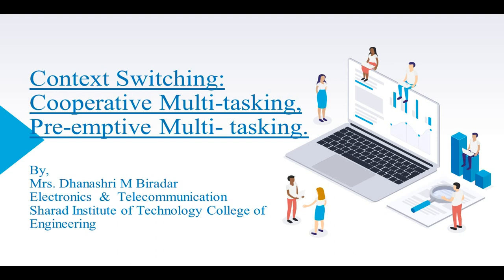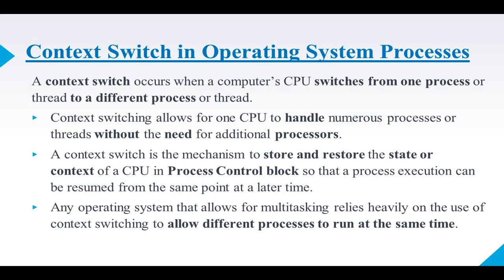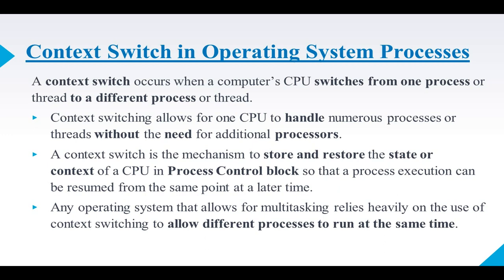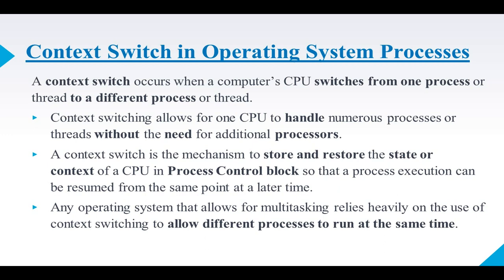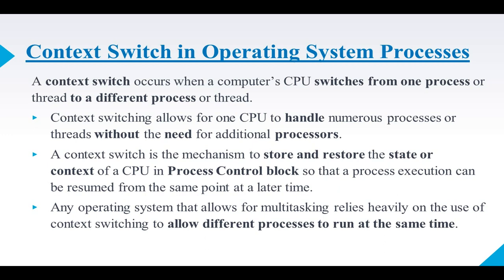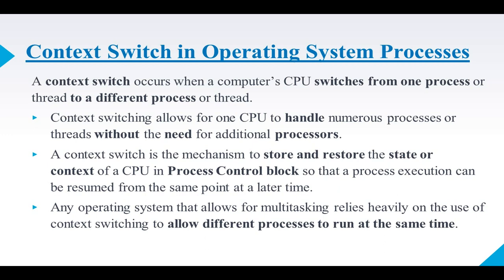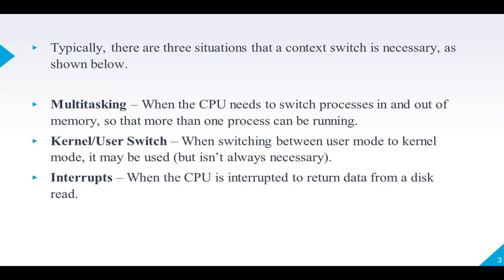Context Switching, Cooperative Multitasking, Preemptive Multitasking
Embedded System Design, Embedded System, Context Switching, Cooperative Multitasking, Preemptive Multitasking
by,
Mrs. Dhanashri M Biradar